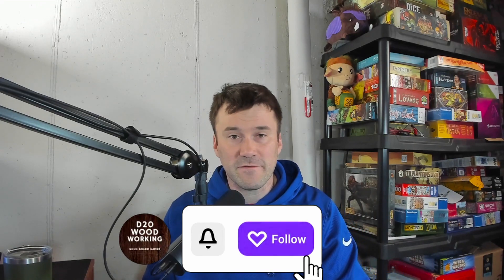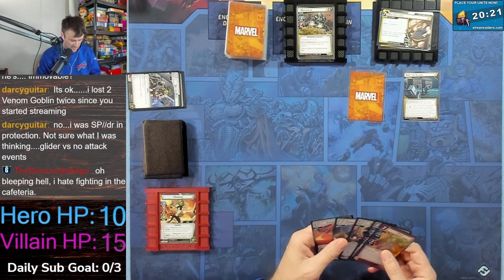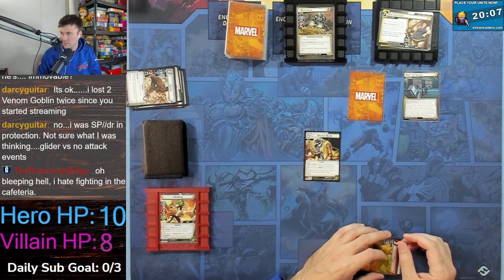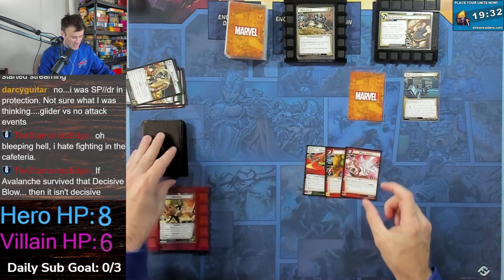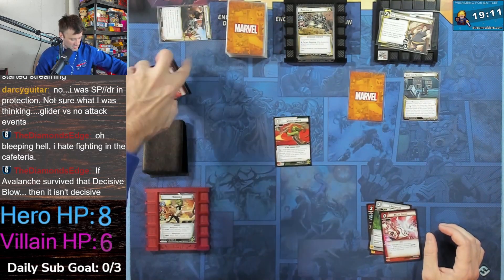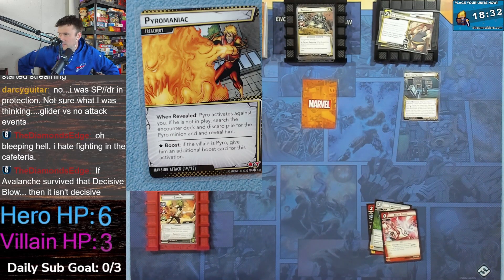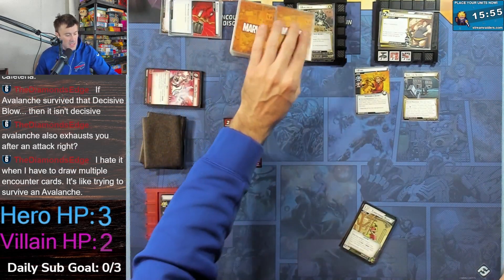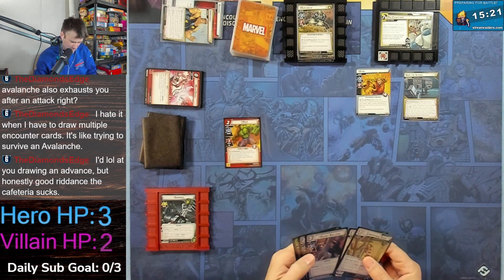Gamora vs. Mansion Attack - Marvel Champions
Playing a justice Gamora against the X-Men scenario Mansion Attack for Marvel Champions the Card Game.